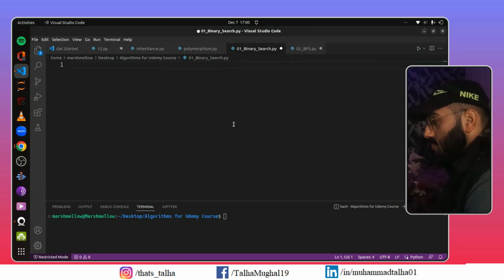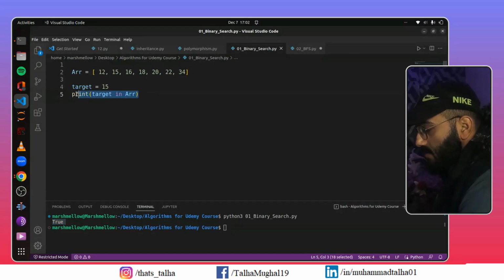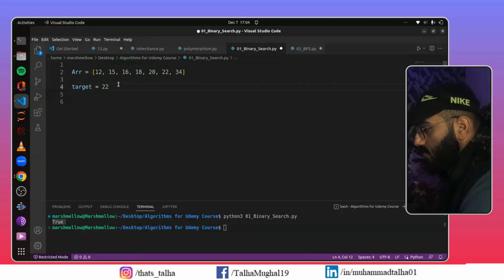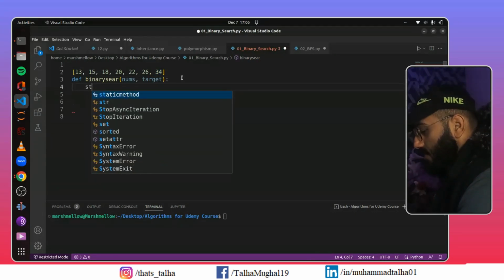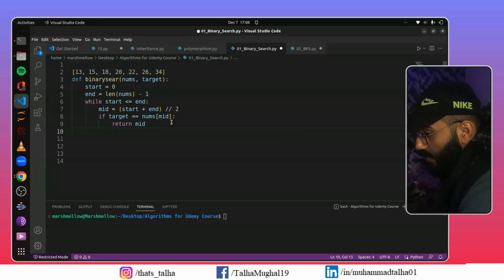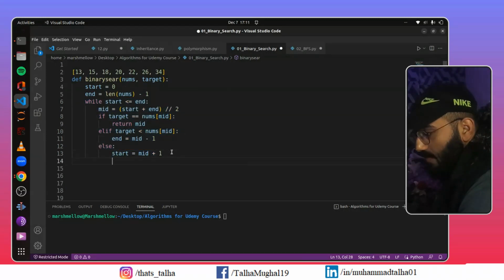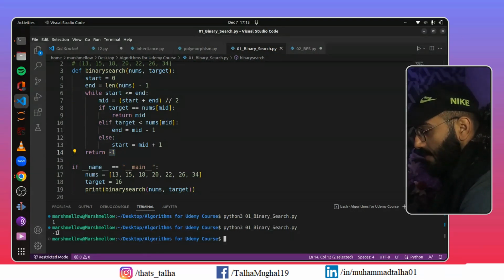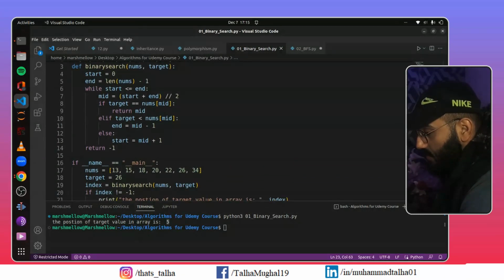Binary Search Algorithm Using Python (Iterative Method) | MAANG Interview Preparation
Hello viewers, in this video we are going to learn the Binary Search algorithm in coding using Python Programming language. We will go deep into this algorithm, implement it, and see how it works in python programming. In this video, we will discuss the iterative way to implement a Binary search algorithm. in the next video, we will learn how to implement it using a recursive way.